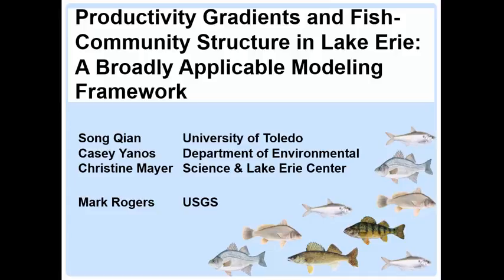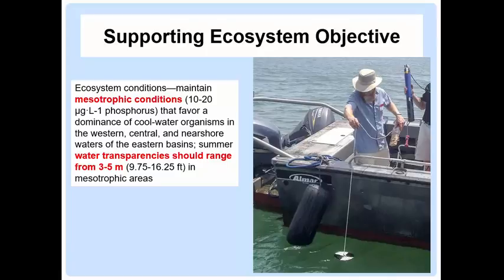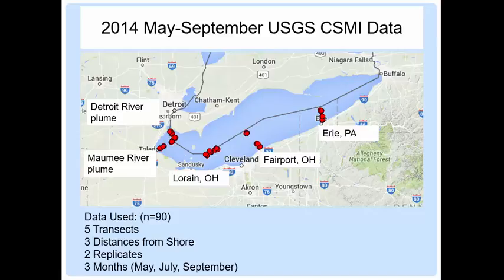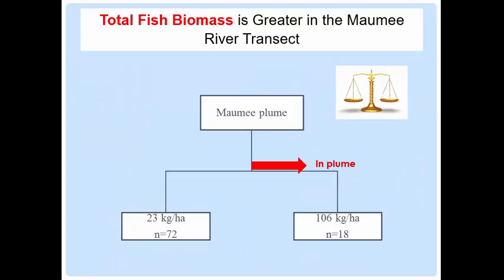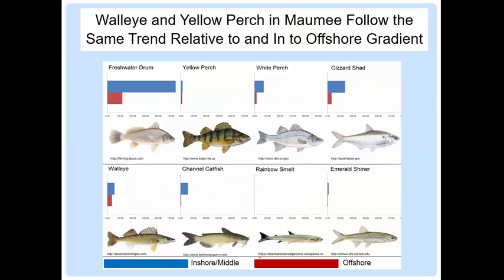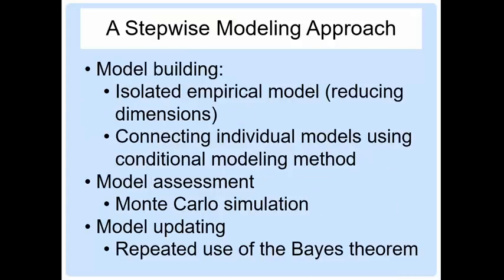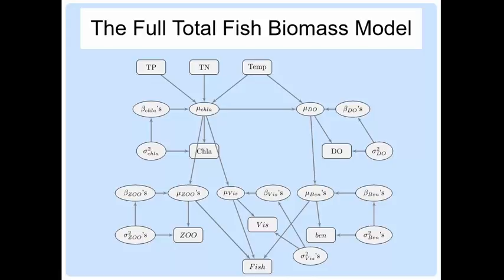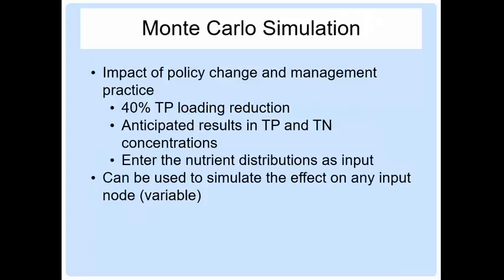8 CS Productivity Gradients and Fish Community Structure Qian